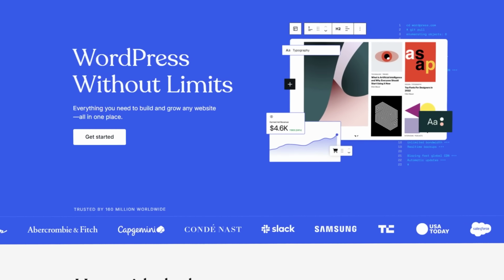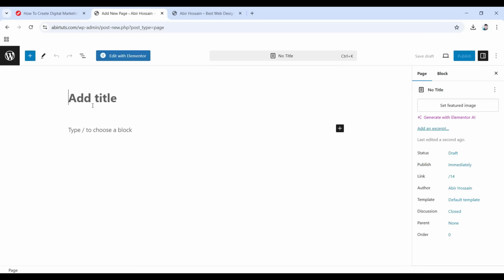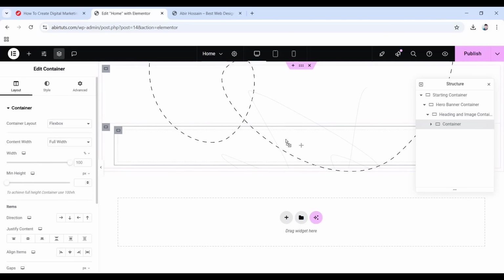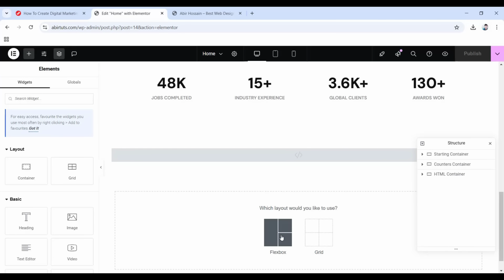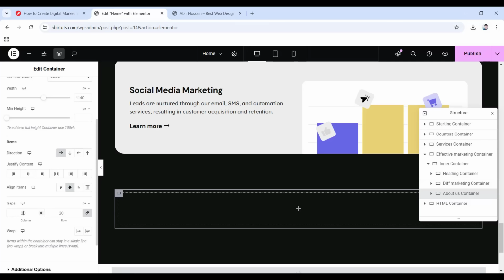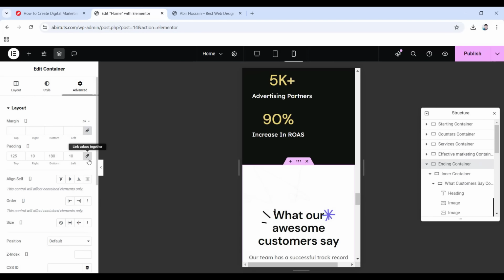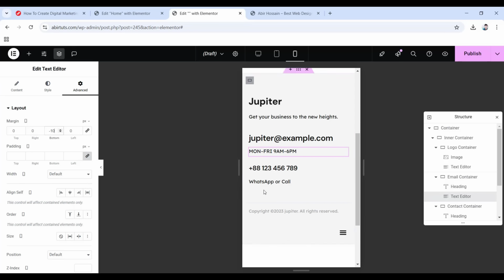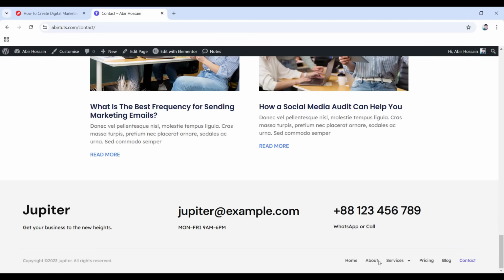How to Make a PRO Business Website in WordPress 2025 ~ Elementor & WordPress For Beginners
[STEP BY STEP from Scratch] In this tutorial, You'll learn How to Make a  Digital Marketing Agency Website using WordPress & Elementor Free Version. This WordPress & Elementor Full Course is for Complete Beginners.

WHY WORDPRESS BUSINESS AGENCY WEBSITE?
I know the “Business Agency” term is kinda broad. So let me just give you some idea about what type of websites you can create by following this tutorial. You can create “A Web Design Agency Website”, “SEO Company Website”, “Facebook Ads Agency Website”, “Consulting Business Website”, “Logo Designer or Graphic Designer Website”, “Content Writing Services Website”, “Freelancer’s Portfolio Website” OR any kind of “Business Website”!

And, in this tutorial, I won't be using any templates. So there's no boundary. After watching this tutorial, you can design any type of website for yourself or for your clients.

⏰Timestamps for creating a WORDPRESS website step by step ⏰

0:00:00 Overview
0:03:42 Get your Domain & Webhosting (78% OFF)
0:10:56 Install WordPress
0:15:00 WordPress Dashboard Settings
0:24:00 Install Required Plugins & Theme
0:32:03 Create WordPress Pages
0:35:10 Elementor Fundamentals
0:48:17 Make Website FAST using Kitpapa Templates (Optional)
0:56:05 Create Home Page from Scratch using Elementor
01:24:49 Setup Global Color & Fonts
01:29:48 Continue with the Home Page
02:46:00 Create Empty WordPress Pages
02:48:44 Create Header & Footer
03:17:08 Create About Page
03:20:15 Create Services Page
03:21:47 Create Single Service pages using Elementor
03:28:01 Create Pricing Page
03:29:03 Create Blog Pages(Archive, Single Blog Pages)
03:35:05 Create a Contact Page
03:39:52 Create a Free Logo & Favicon
03:42:31 Final Preview All Pages
03:47:17 Congratulations!! You Made It!!!

About:
10 Million+ website owners started using the Elementor page builder. I'll show you the easiest way how you can create your personal resume website using Elementor Page Builder yourself.